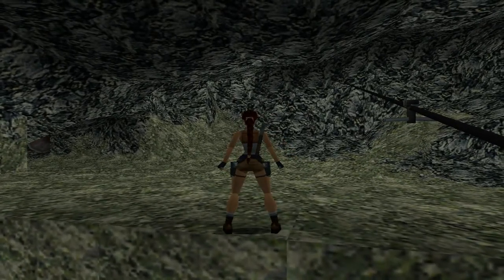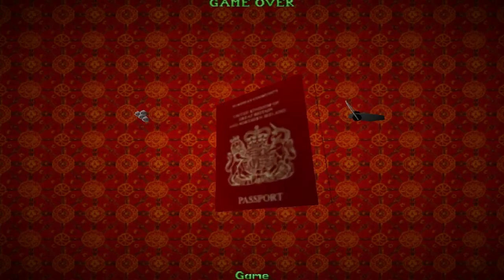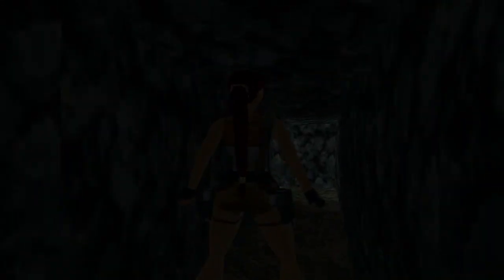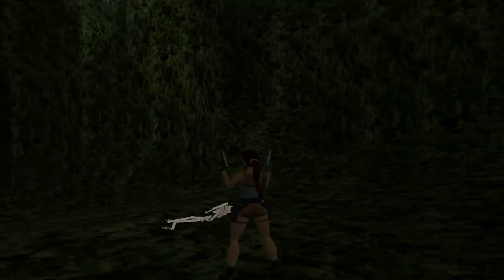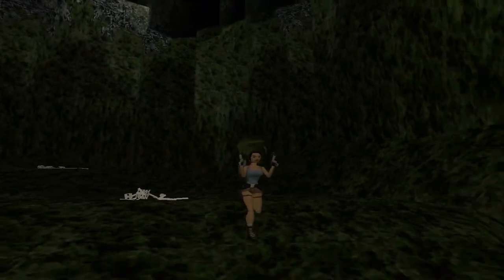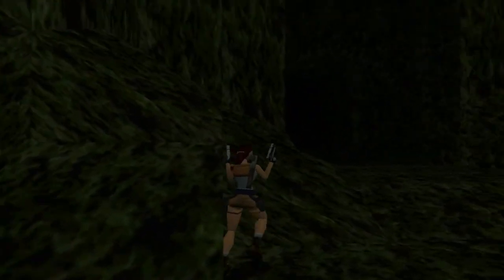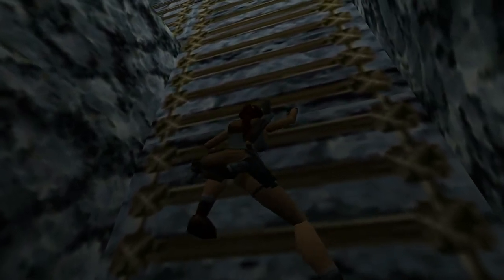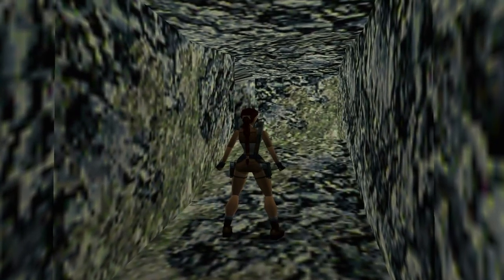Let's Play Tomb Raider II - Episode 4 - Valley of the Dinosaurs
Welcome back. In this episode we...

1. Fight some Tyrannosauruses.
2. Obtain the grenade launcher after collecting the final dragon statue.
3. Complete the Great Wall.

This game was developed by Core Design and was published by Eidos Interactive.

Works Cited

Tomb Raider II Starring Lara Croft. Vers. 1997. San Francisco, CA: Eidos Interactive, 1997. Computer software.